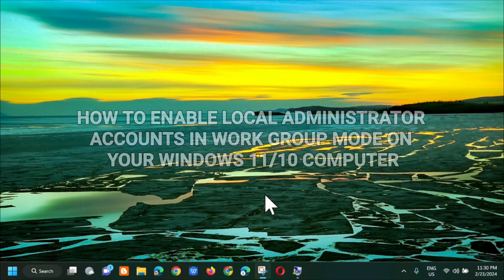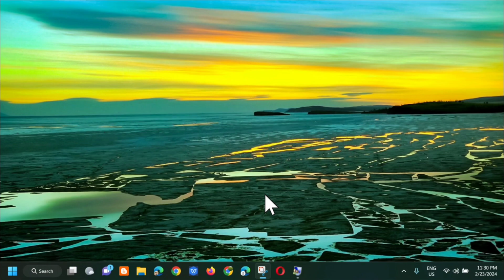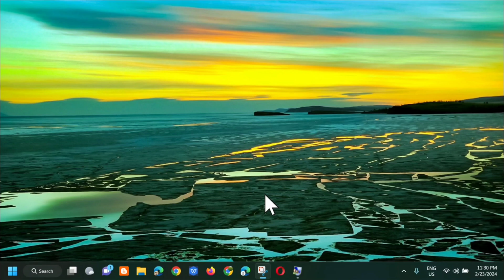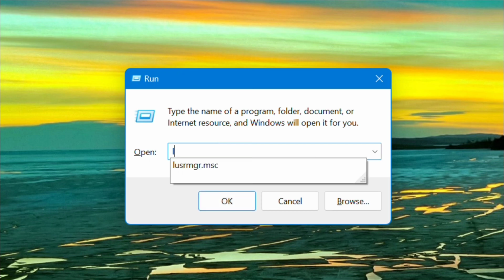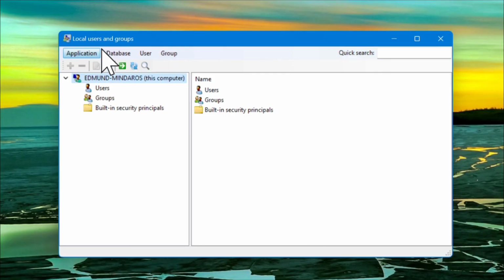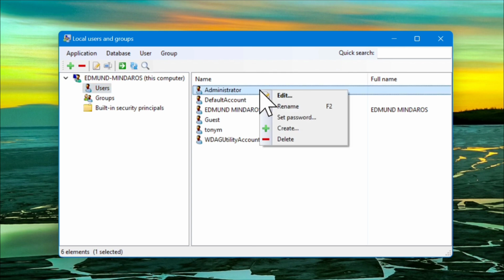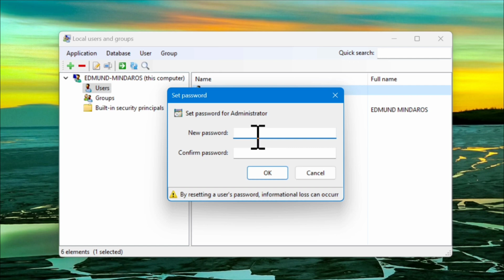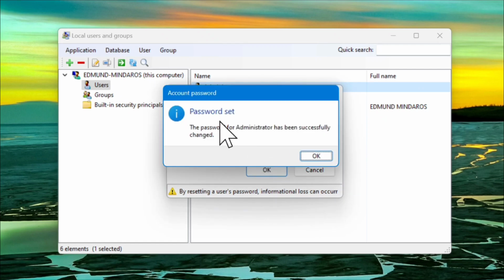How To Enable The Local Administrator Account in Workgroup Mode For Windows [Guide]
In this guide tutorial, you will learn the steps to enable the local Administrator account in workgroup mode for windows. An administrator account is the at the hierarchy to manage all the activities for a system. Since the local administrator account is disabled by default, so in order to enable it, we need the user who is part of the default administrator group.

The local built-in account is similar to any other admin account, but it comes without the User Account Control (UAC) enabled which runs everything elevated (with administrator permissions).

Activate Local Administrator Account in WorkGroup Mode:
1.  Press Windows Key + R combination, type put lusrmgr.msc in Run dialog box, and hit Enter to open the Local Users and Groups snap-in.
2. In the Local Users and Groups window, click Users from the left pane, then right-click the Administrator in the center pane. Select Properties.
3.  In the Administrator Properties window, uncheck the option Account is disabled. Click Apply followed by OK.
4. Again right-click on Administrator and select Set Password in the following window.
5. Now click Proceed in the following window.
6. Finally, input a strong password in the following window. Click OK.

how to enable the local administrator account in windows 11
enable local administrator account in workgroup mode
enable local administrator account group policy
enable local administrator account gpo
enable local admin account gpo

You can change your existing account type to have administrative rights. However, the built-in administrator account comes with elevated rights out of the box. Which means you can make changes to your PC without being bothered by the User Account Control (UAC) prompt. It is a handy feature to use on a system with a fresh installation. You can install all your apps, setup network and other maintenance tasks with ease.

You can also use it as a backup account if you cannot sign in or if you do not have access to an admin account. By default, the Administrator account is not password protected. Though, you can secure it by adding an authentication method.